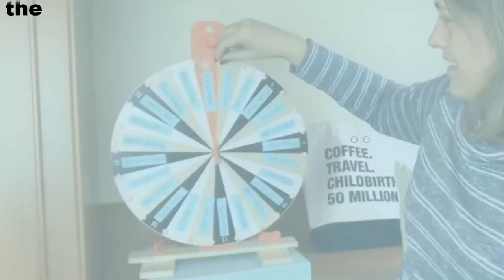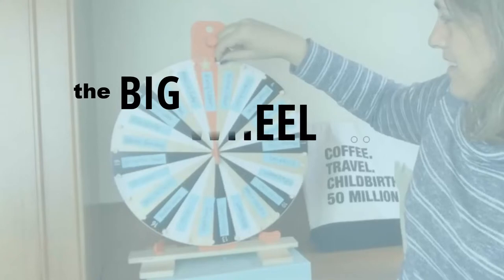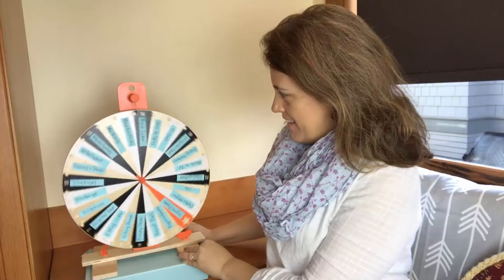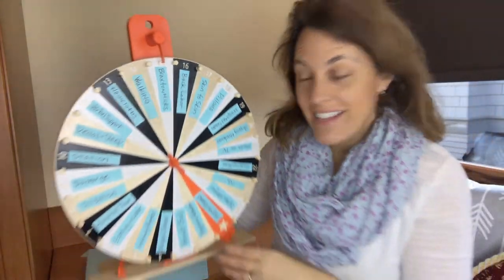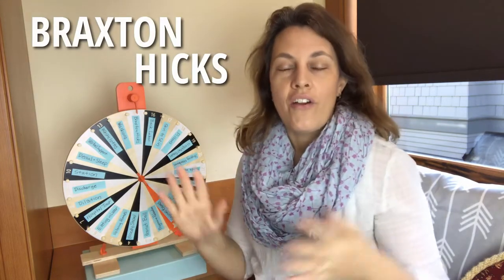What do BRAXTON HICKS feel like?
What do BRAXTON HICKS feel like? What are braxton hicks contractions? Sometime it is hard to identify what is a braxton hicks contraction and what is true labor. Braxton Hicks contractions are different from true labor contractions because they don't make change to your cervix. Braxton Hicks contractions are sometimes painful, but don't have a start, stop and a peak. You can feel Braxton Hicks contractions at different points in a pregnancy, but usually it is in the third trimester. (Amazon)

Those actions really help us reach more people and reach our goals.

Preparing for Birth, We Can Help

// TOP 2 MUST HAVE ITEMS FOR THE HOSPITAL BAG
o Amazing Water Bottle from the UK (Amazon)
o Battery Operated Lights (Amazon)

// TOP 2 FAVORITES FOR BEFORE LABOR
o Amazon Baby Registry (Amazon)
o Dates (36weeks and later) (Amazon)

// TOP 2 FAVORITES FOR AFTER BIRTH
o Always Postpartum Pads (Amazon)
o Audiobooks while breastfeeding (Amazon)

Let’s Connect!

I'm Alice Turner, doula and Lamaze Certified Childbirth Educator and I work with people from pregnancy through the early newborn time. I’m on a mission to help people have a positive birth experience. The goal of this channel is to provide short evidence based information for people preparing for childbirth or people who work with families preparing for childbirth.